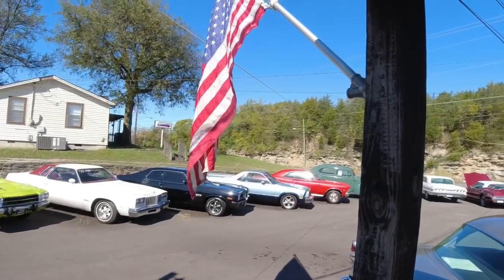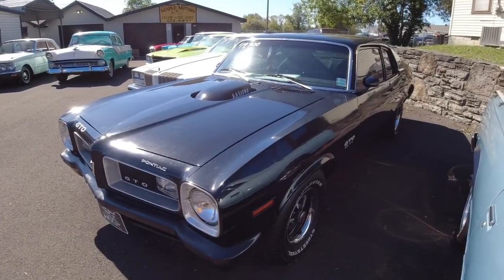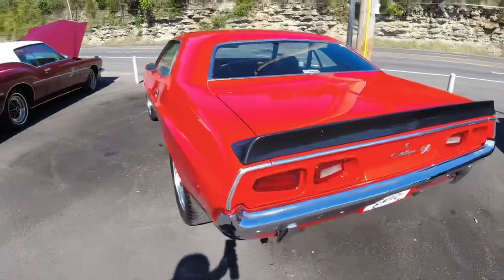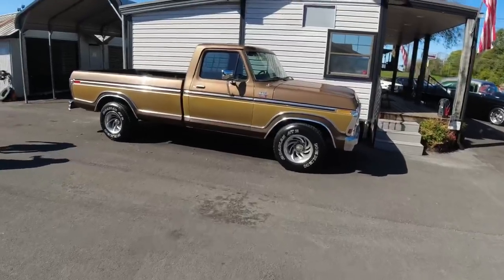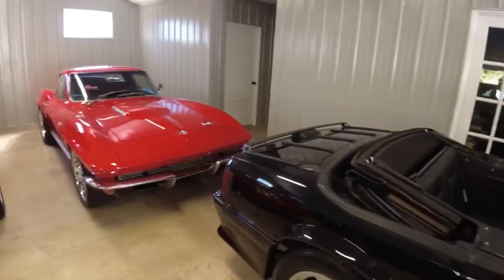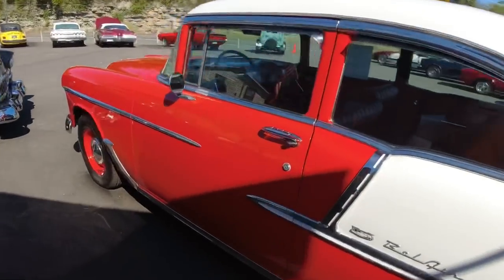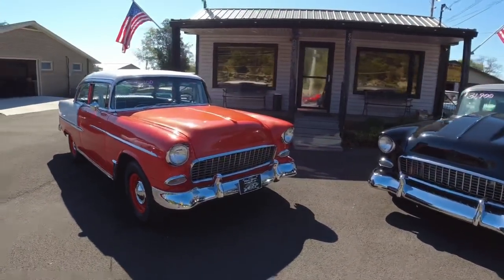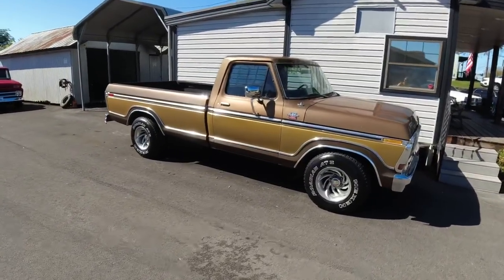Hot Rods American Muscle Car Lot Classics Maple Motors Inventory Update 10/18/21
Inventory Update

Web:  Maplemotors.com
 TN residents